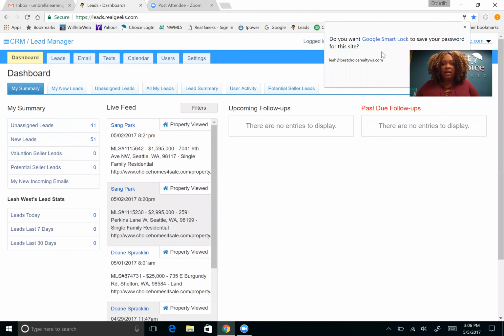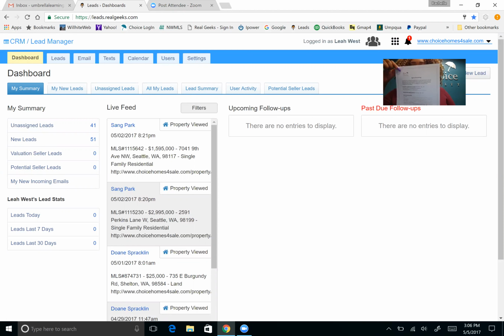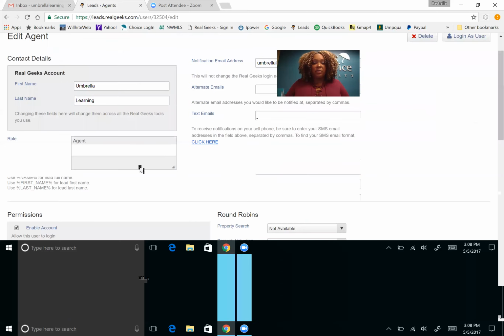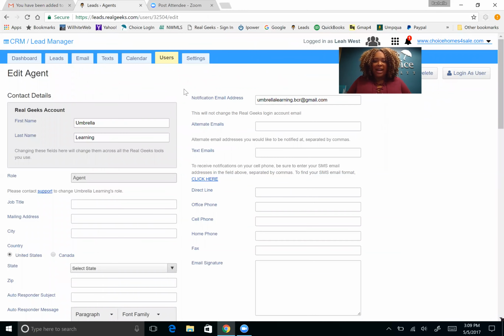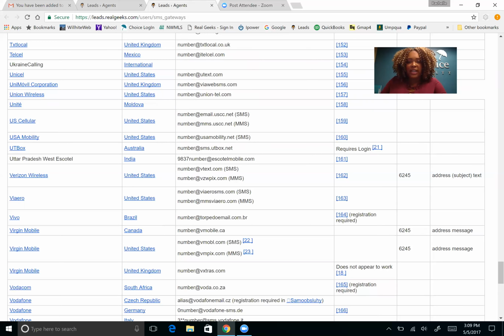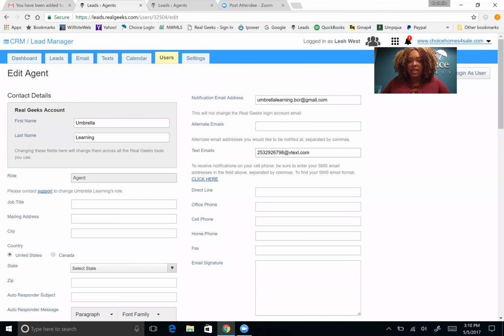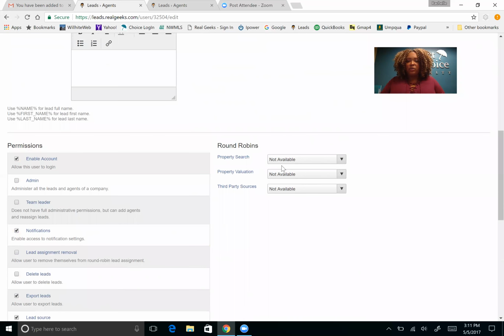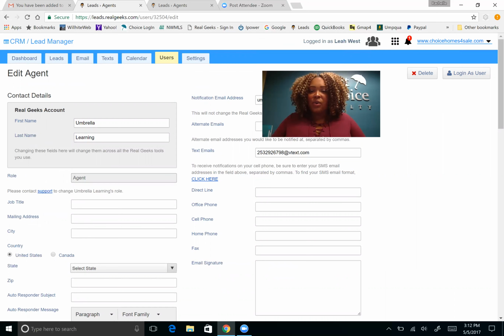Real Geeks Getting Started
Real Geeks Lead Manager Tutorial - Getting Started